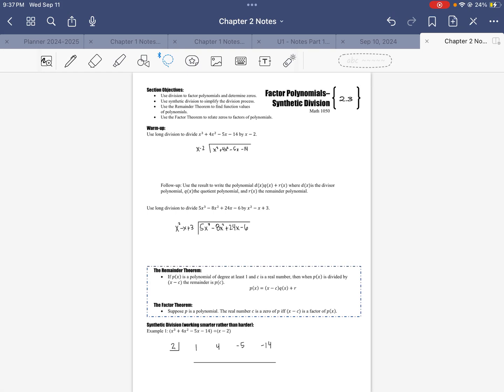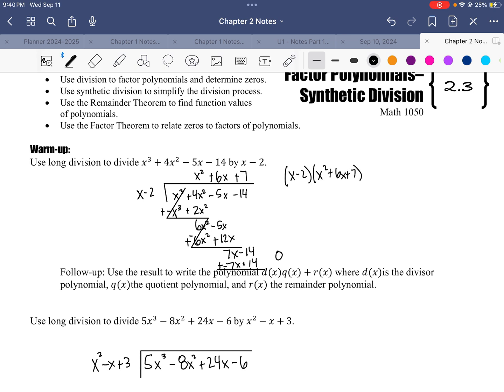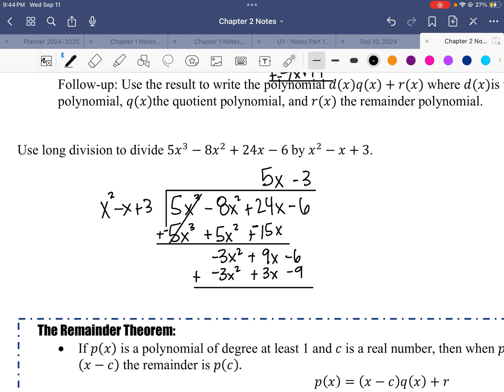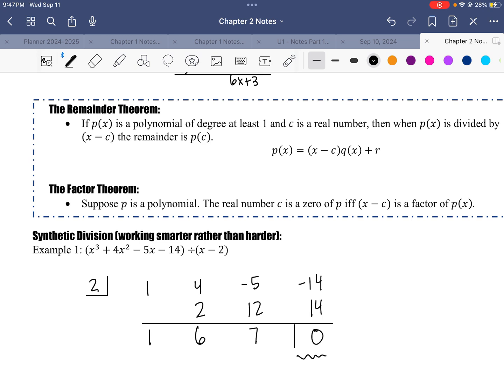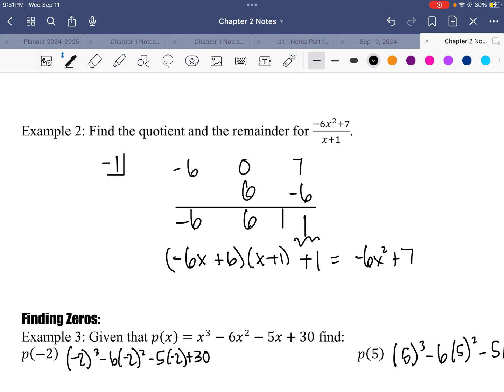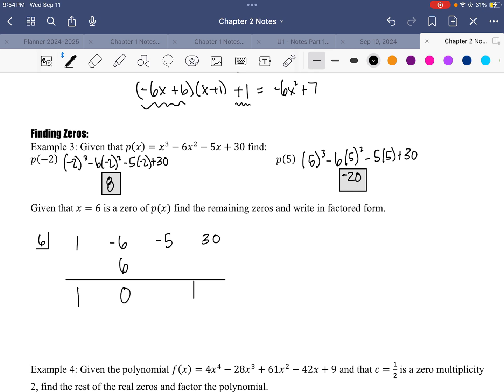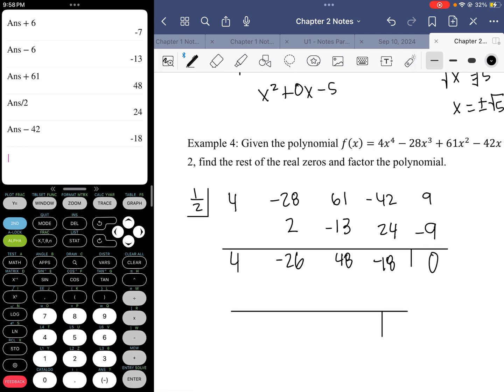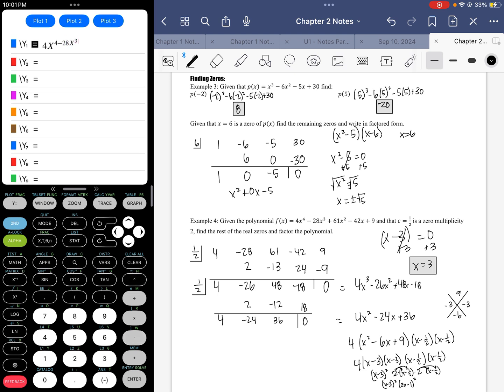MATH 1050 - 2.3 Factors of Polynomials & Synthetic Division